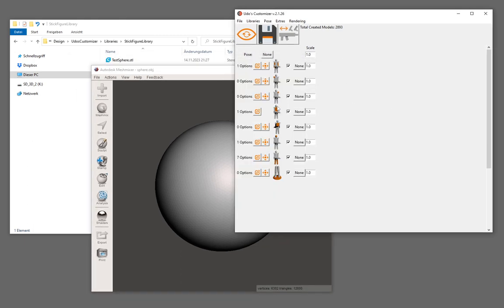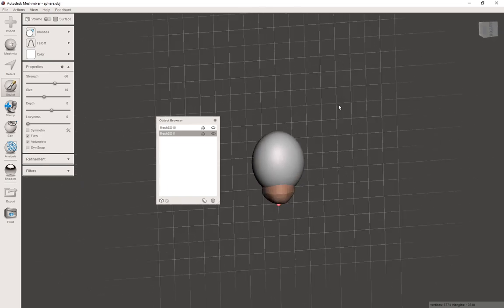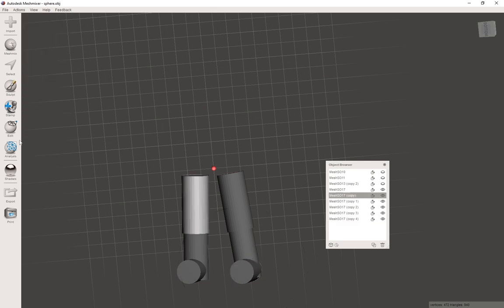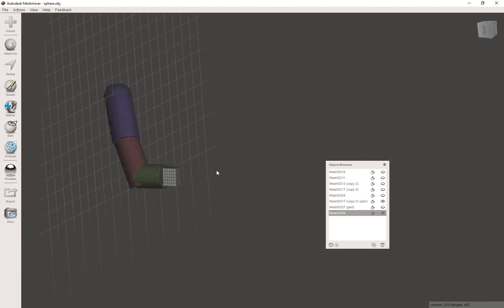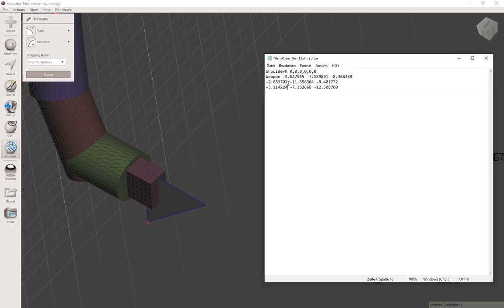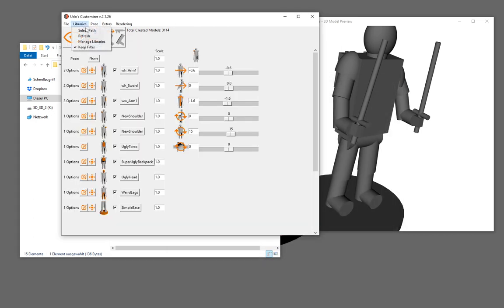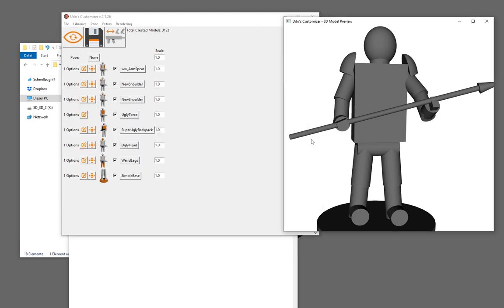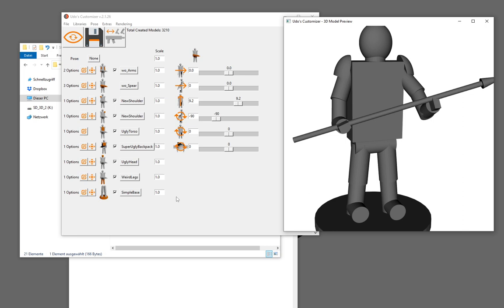Udo's Customizer - #2 Technical Details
This video contains ALL the information on how to make any designs compatible to the customizer. I actually created a new library while doing this video, this library is uploaded to cults

If you have any questions about the customizer, suggestions, problems making your parts compatible or want to show off something you created, make sure to contact me (in any way) and I will help you!